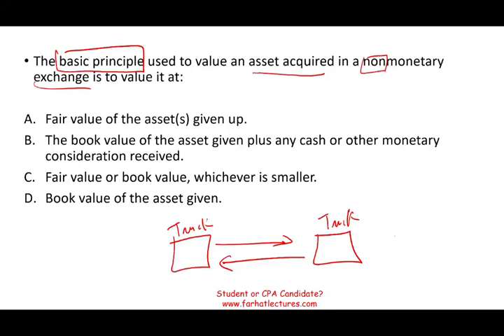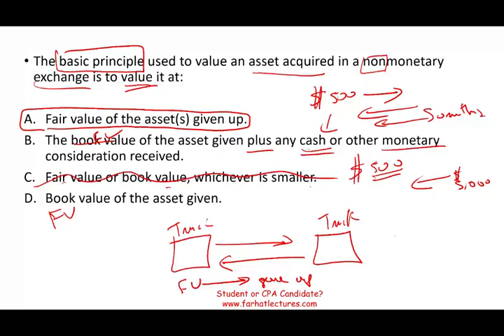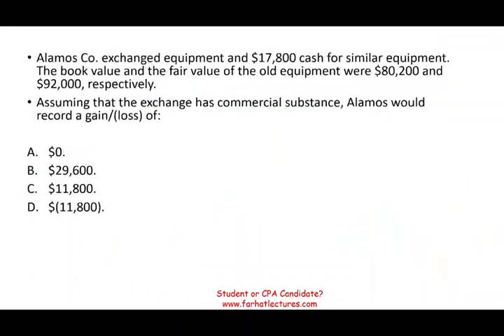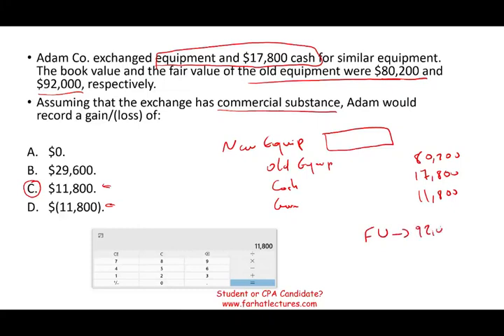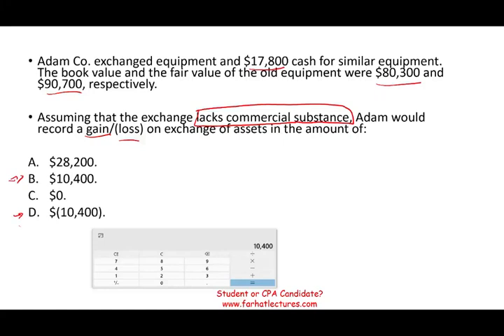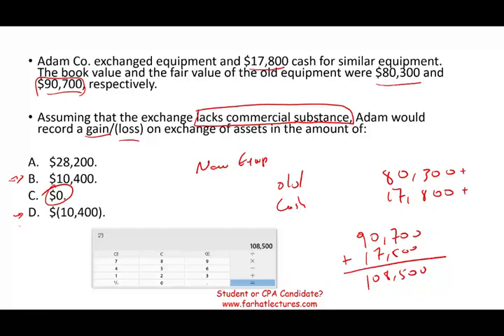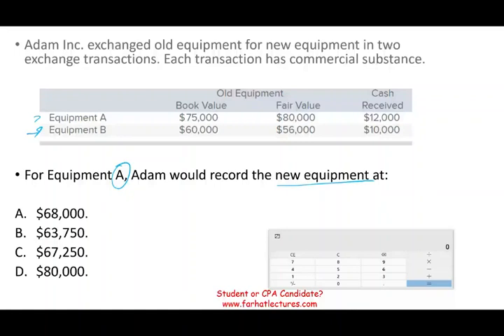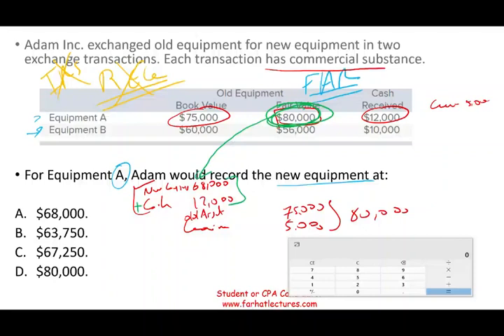Exchange of Nonmonetary Assets. CPA exam Questions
In this session, I will discuss exchange of nonmonetary assets.